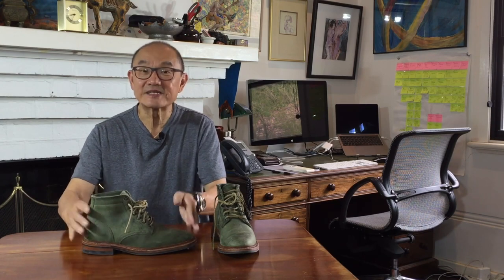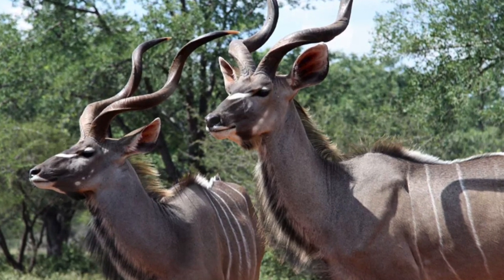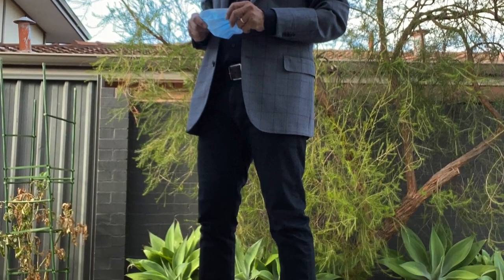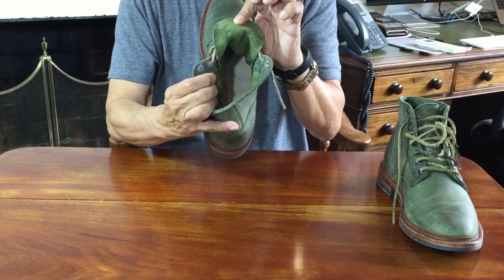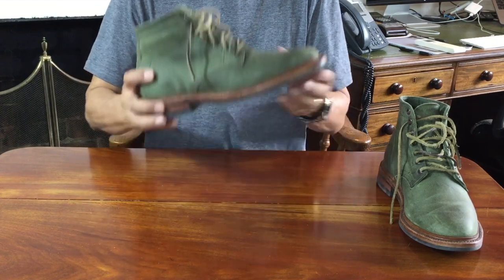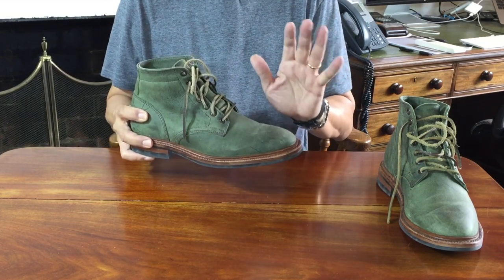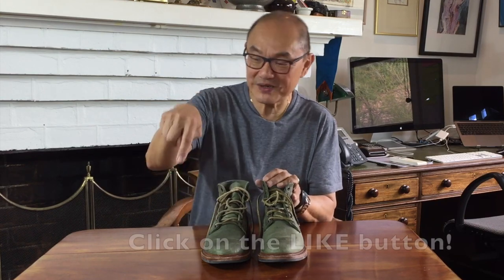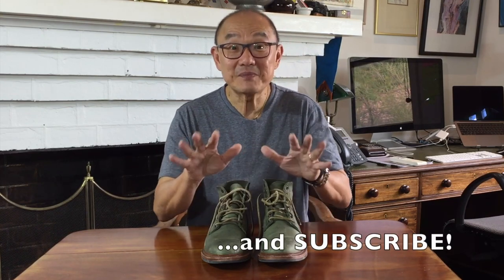Review of the Parkhurst Allen Boot in Spruce Kudu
Here's my review of the Parkhurst Brand Allen Boot in Spruce Kudu. Kudu is an exotic leather and this green version shows all the scars and whorls of the animal's life on the Southern African savannah. It is one of the most imaginative makeups for a basic service boot you can hope for.

Chapters
00:00 Introduction
00:34 Parkhurst Boots
03:17 Kudu Leather
05:27 Aesthetics
05:59 What to wear it with
07:35 Construction and build quality
14:01 Leathercare
16:37 Sizing, Fit and Break-in
18:46 Value
20:20 Conclusion